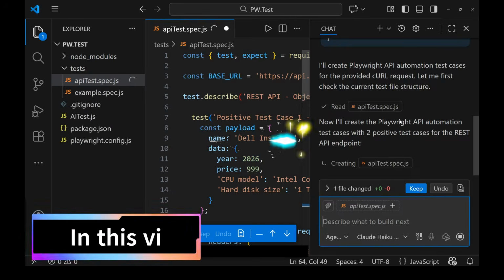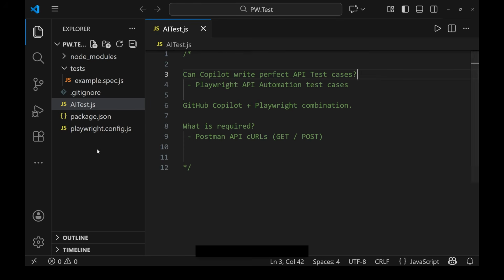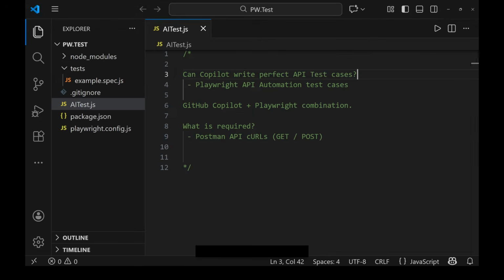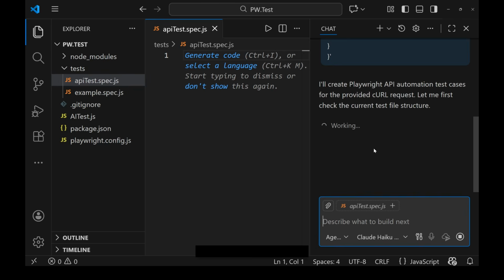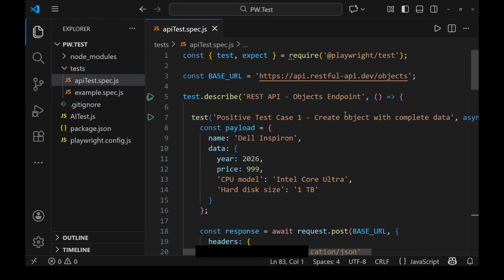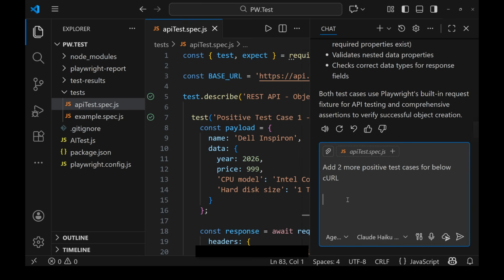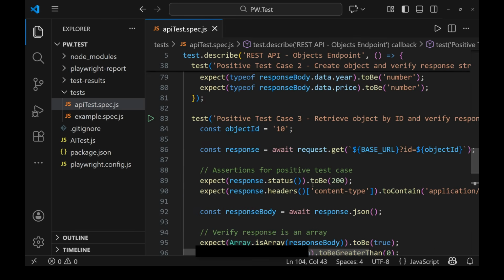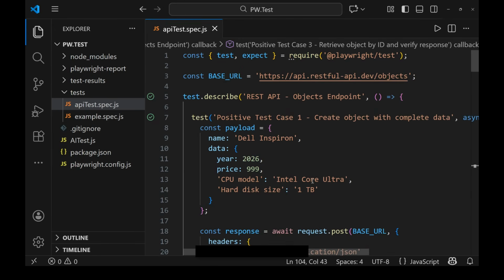Postman to Playwright: Generate API Tests from cURL - In Seconds!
Can GitHub Copilot really write perfect API test cases? In this video, we put it to the test with Playwright API Automation — and the results might surprise you!

What you’ll discover:
How to grab API cURLs (GET/POST) directly from Postman
Feeding those cURLs into Copilot Chat in VSCode
Watching Copilot instantly generate Playwright API test cases in seconds
A complete step-by-step live demo that shows the entire workflow

Can Copilot write perfect API Test cases? - Playwright API Automation test cases with GitHub Copilot + Playwright combination.

 - Postman API cURLs (GET / POST)

Whether you’re a developer curious about Copilot’s real-world power, or someone exploring API automation, this video will show you how the Copilot + Playwright combo can transform your testing process.

Stay till the end to see if Copilot can truly deliver perfect test cases — or if there are hidden catches you need to know

The Workflow:
Extract: Grab cURL (GET/POST) from Postman.
Prompt: Feed it to Copilot Chat (using Agent Mode / Claude Haiku).
Generate: Watch it build positive AND negative test scenarios.
Verify: Run the tests live.

What we test:
Standard GET/POST requests.
Negative Test Cases: Can AI handle error validation?
Model Performance: How Claude Haiku handles API logic.

Video chapters:
00:00 Introduction
00:34 Can Copilot write playwright API test cases?
01:47 Get cURL from Postman
02:38 Generate Playwright TCs for POST Request
04:42 Generate Playwright TCs for GET Request
06:48 Generate Negative API Test cases
07:05 Final Verdict

Want to know, how to build a playwright test automation framework using github co-pilot in 15 minutes, then below video will help

Why this works:
Using cURL as the "Context" is the most accurate way to prompt an LLM. This video proves why this method beats manual coding every time.